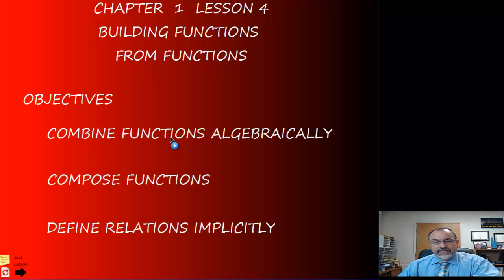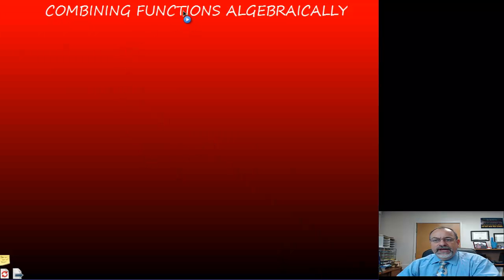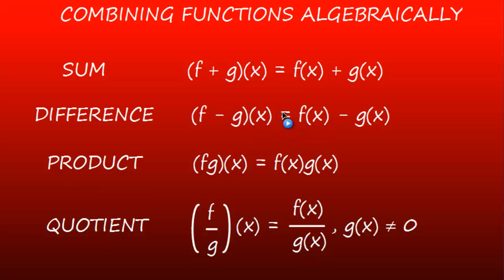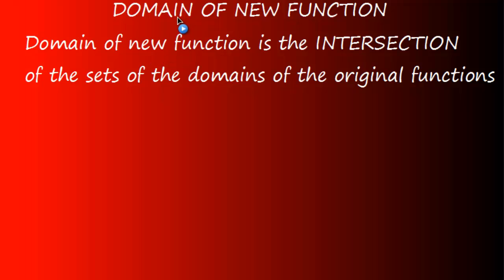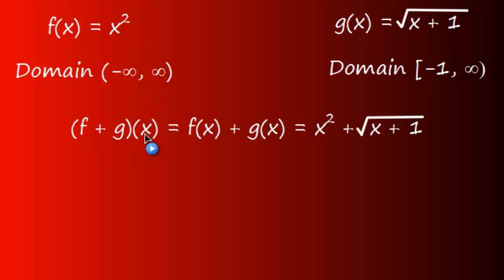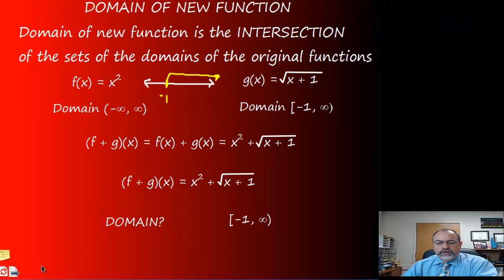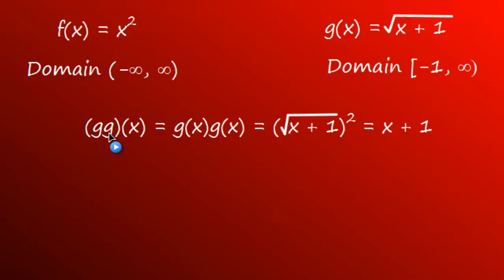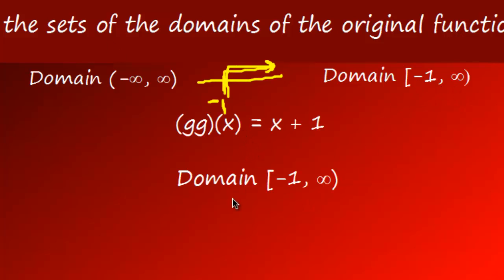PC - Chapter 1 Lesson 4A - Combining Functions Algebraically.mp4